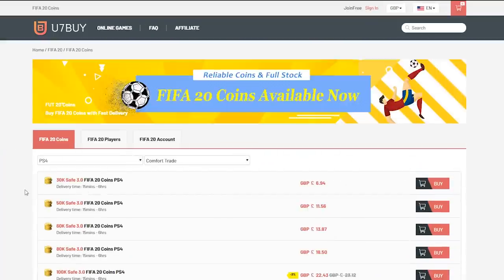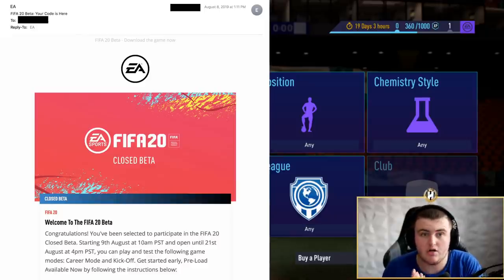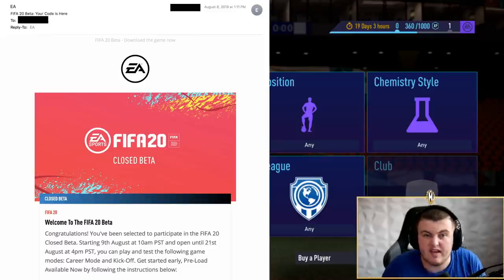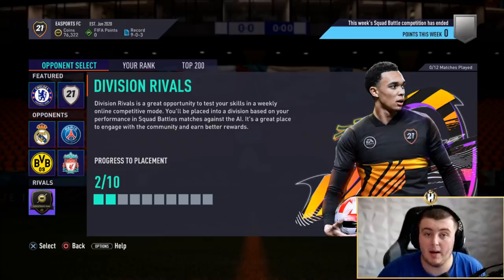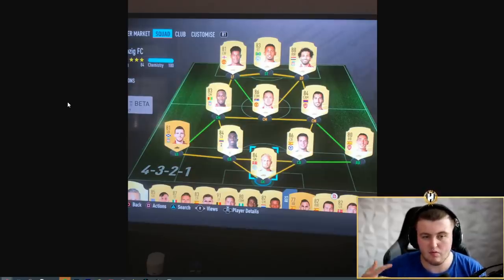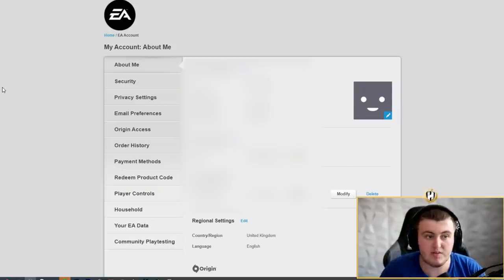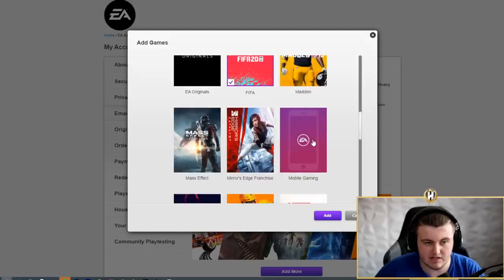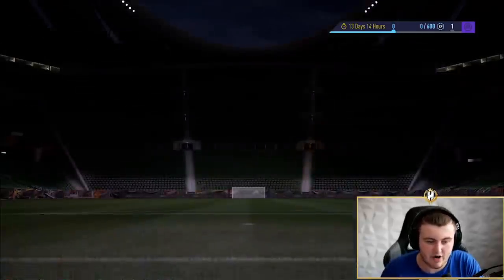THE FIFA 21 BETA! EVERYTHING YOU NEED TO KNOW! FIFA21 ULTIMATE TEAM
Fifa 21, Ultimate team, Beta, FUT21, FUT21 Beta, Fifa 21 Beta, Ultimate Team Beta, Closed Beta, Beta Codes